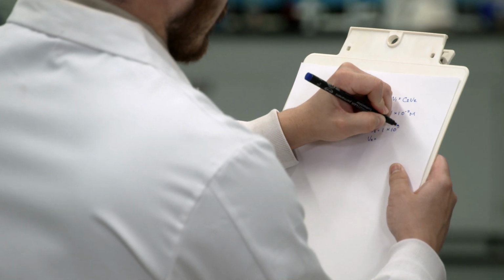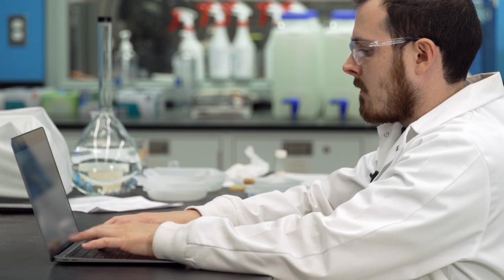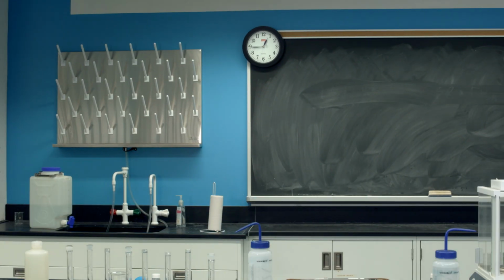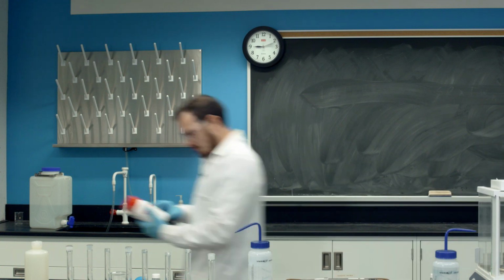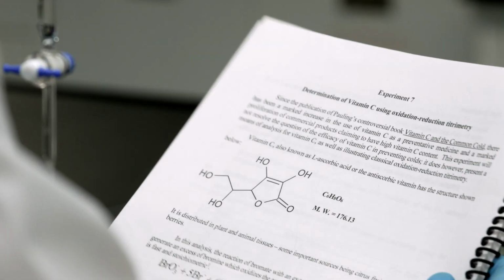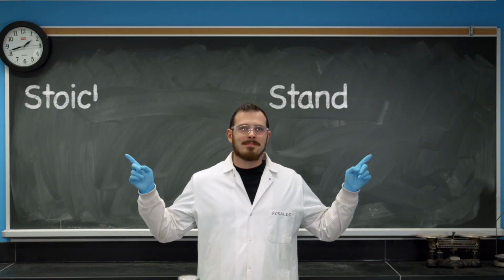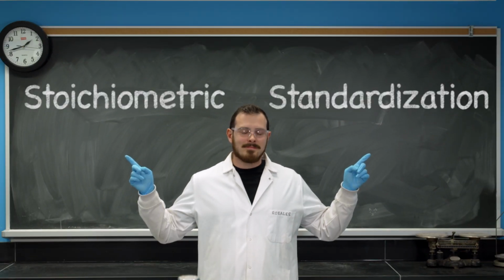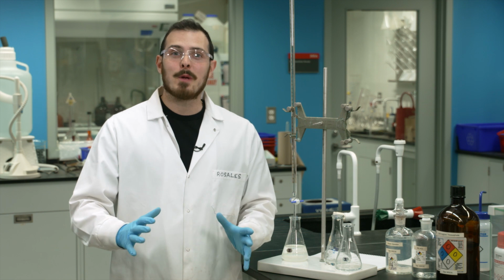CHEM 2302 Experiment 7 Lab Primer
A quick primer video of tips and tricks for CHEM 2302 Experiment 7, Oxidation-Reduction Titrimetry, at Carleton University's Chemistry Department.

Video Produced By Carleton University Teaching and Learning Services.